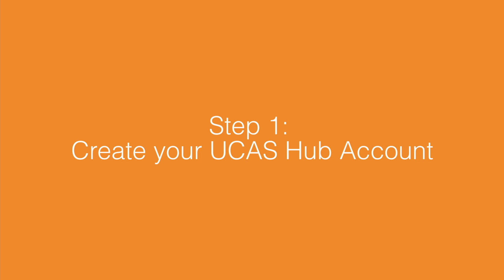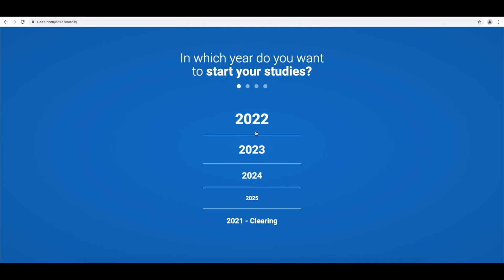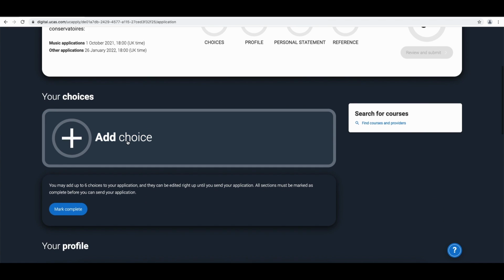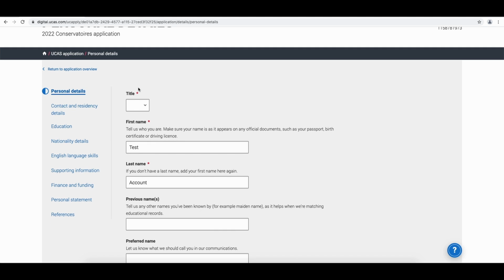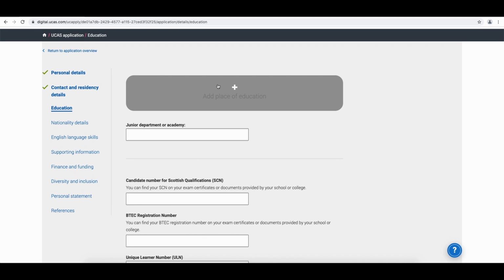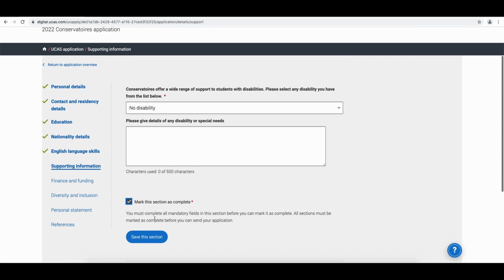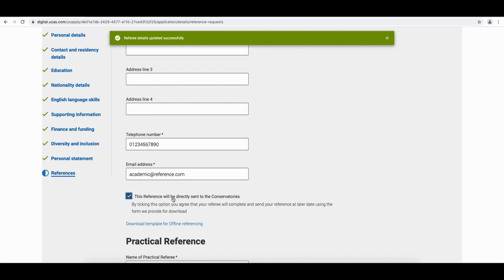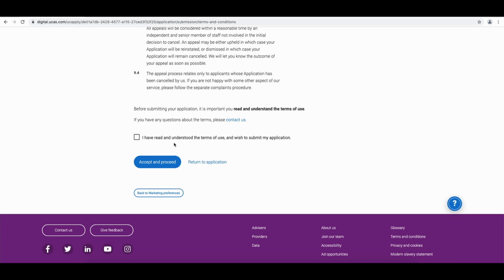UCAS Conservatoires: A guided tour on how to apply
A step by step guide on how to apply for degree programmes at the Royal Conservatoire of Scotland using the UCAS Conservatoires system.